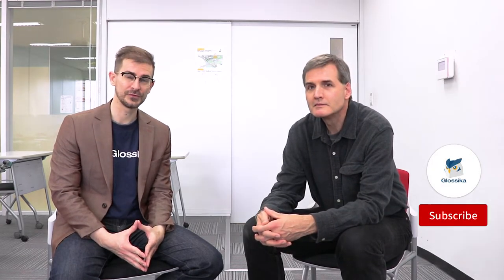Interview with Alexander Argüelles: Consistency is the Key to Success | 2019 Polyglot Conference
At the 2019 Polyglot Conference, Glossika founder Michael Campbell and linguist Alexander Argüelles sat down to talk about consistency and discipline in language learning.

Alexander Argüelles shares his teaching experiences, daily routine of learning languages, and how a solid language foundation helps him get familiar and understand a new language faster.

🌏 About Alexander Argüelles
Alexander Argüelles is a linguist notable for his work on Korean. He is one of the polyglots listed in Kenneth Hyltenstam's Advanced Proficiency and Exceptional Ability in Second Languages.

Alexander Argüelles has worked as a language specialist for the Southeast Asian Ministers of Education Organization in Singapore and as a professor at universities in Korea, Lebanon, and the U.S. He is currently a Group Director of Immersion Language Programs at Concordia Language Villages.

🌏 About Glossika
Glossika sorts natural languages by structure and difficulty, delivering memory, pronunciation and fluency skills to language learners between any two languages.